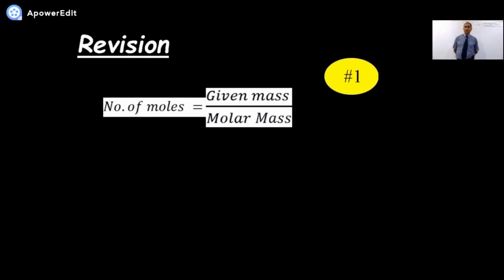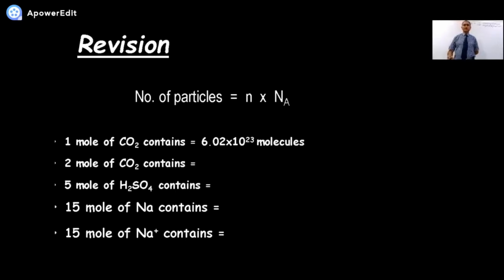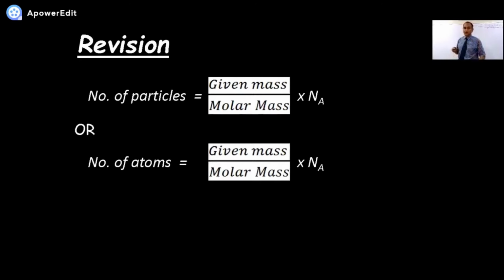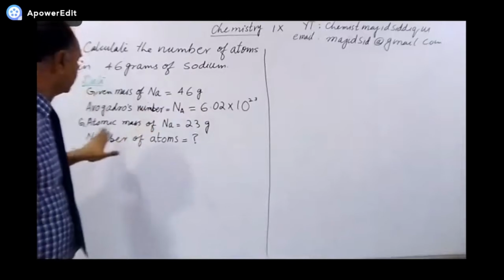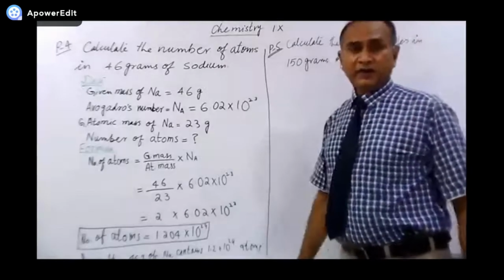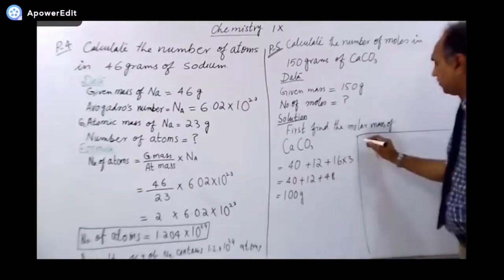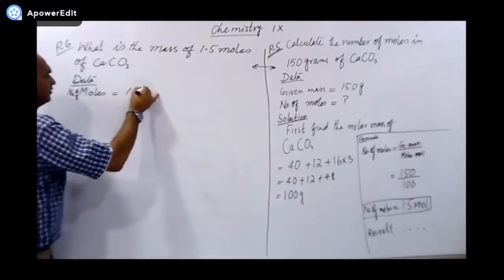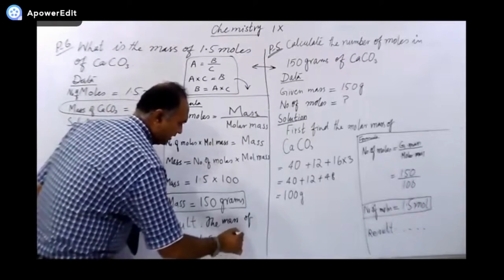16. Revision of Mole & Avogadro’s Number — Part 3 and Practice Numericals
Part 3 continues the detailed explanation of Avogadro’s Number (6.02 × 10²³) — exploring its applications in mole calculations, its relation to atomic and molecular quantities, and its importance in quantitative chemistry. It also shows solved numericals and illustrations. This lesson builds on Part 1 and helps students master the concept for board exams and university‑level chemistry.

Time Stamps
00:00 Introduction
00:15 Mole Revision
01:45 Mole Formula Revision
02:24 Avogadro's Number Revision
06:21 Avogadro's Formula
09:23 Numerical Avogadro's Number: To find the number of atoms in ...
16:40 Numerical Revision: To find the number of moles in 150 g
23:03 Numerical: Reversal case